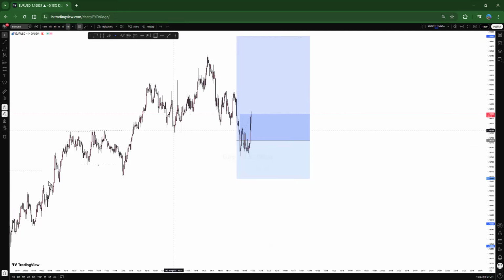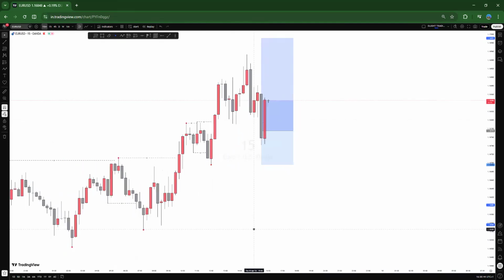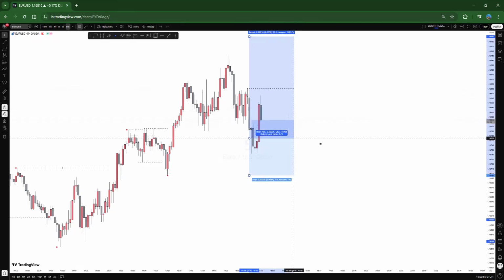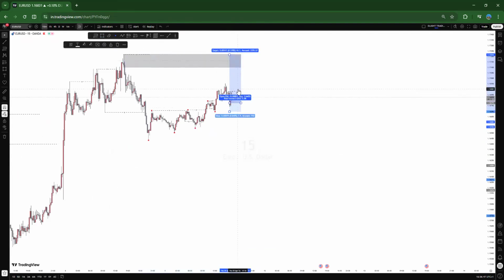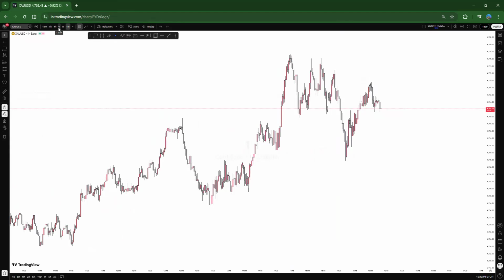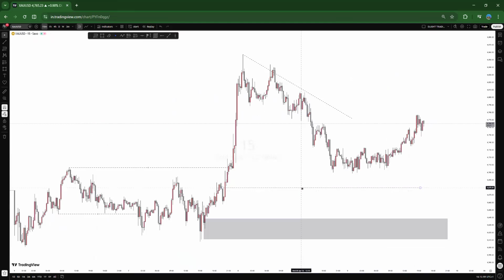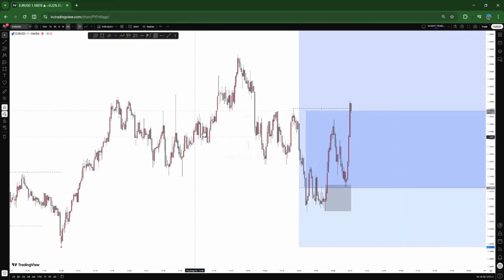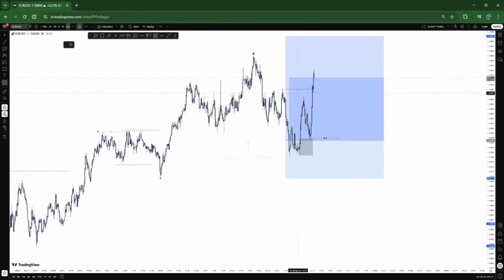EURUSD LIVE TRADE EXPLAINED